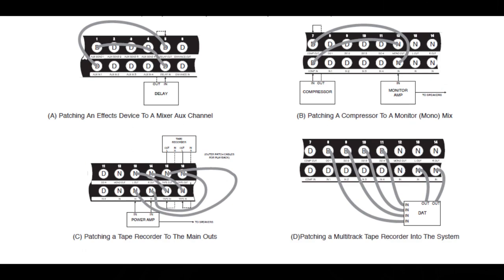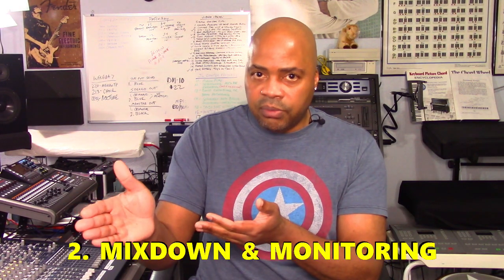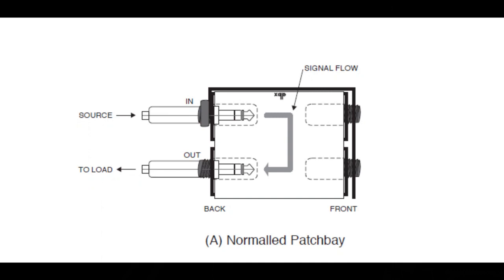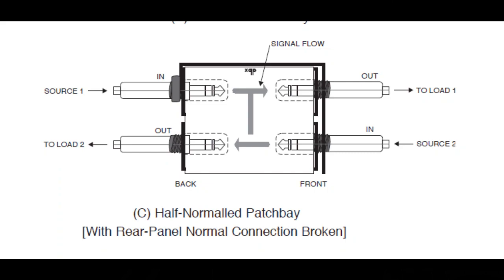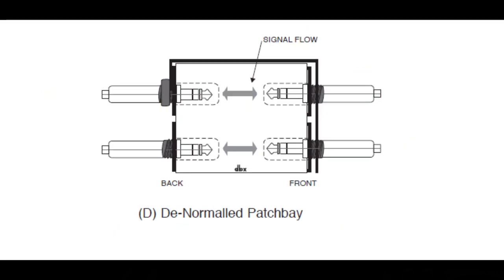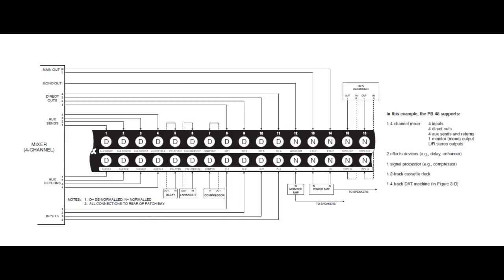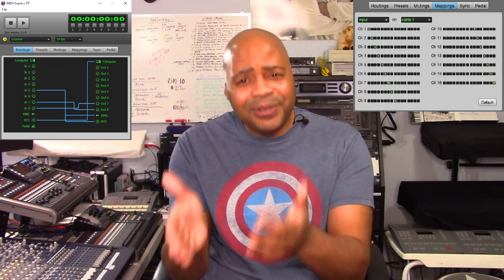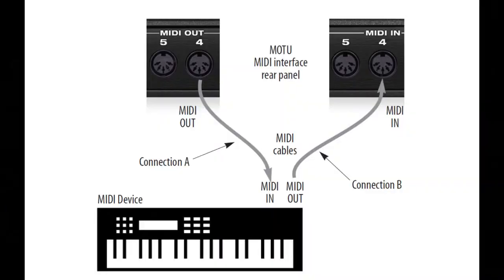Audio & MIDI Patchbays: Why I Use Them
Simple comprehensive analysis of Patchbays. Often overlooked in home studios, these units are “Next-Level” devices for people who manage productions with a lot of audio and or MIDI hardware in relation to their workflows. Watch all of this presentation now to find out exactly why patchbays are so critical for larger recording studios, along with why I use them.